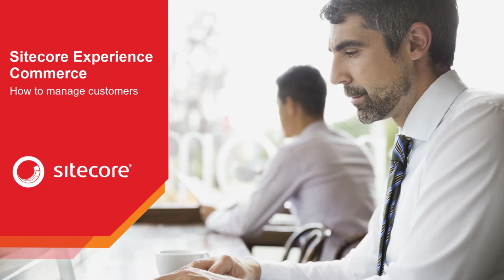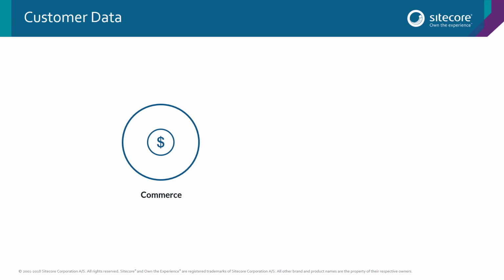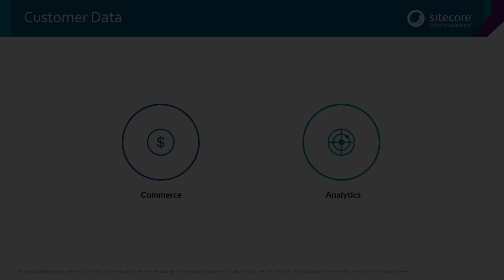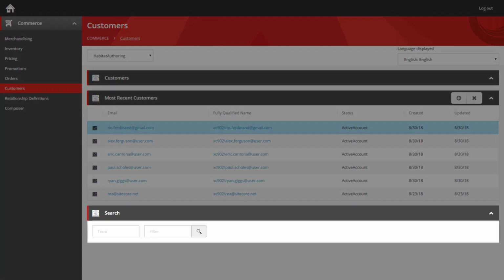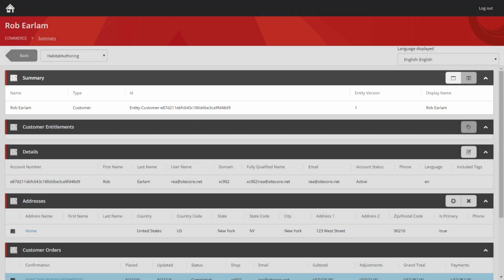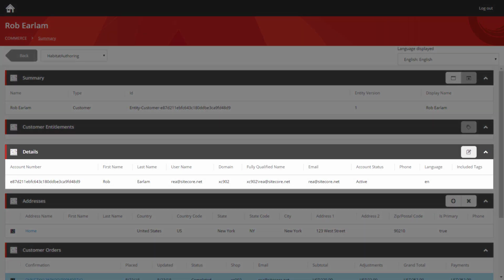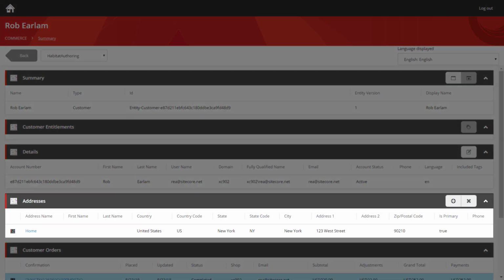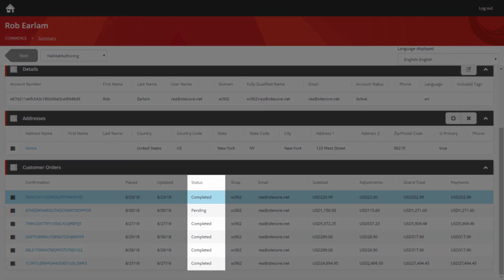Sitecore Experience Commerce - How to Manage Customers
A walk-through showing how business users can use Sitecore Experience Commerce 9 to manage the customer data they have configured on their site.